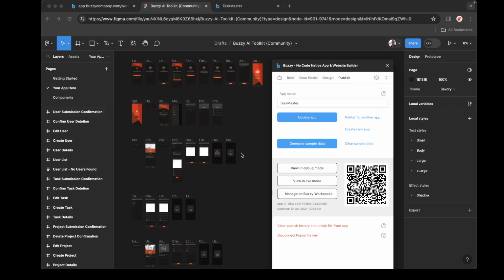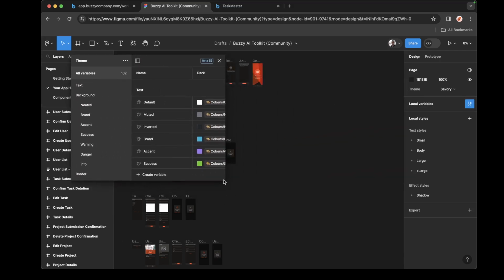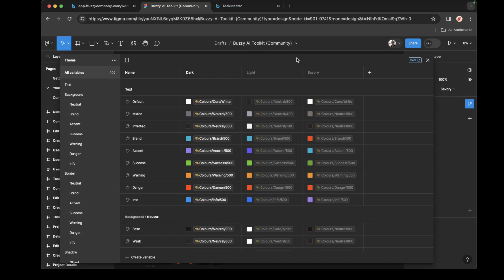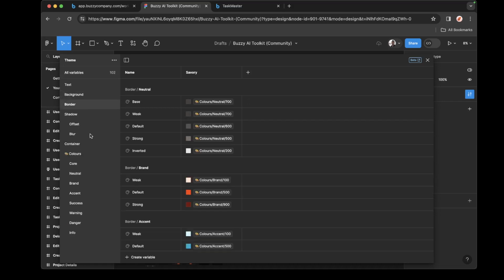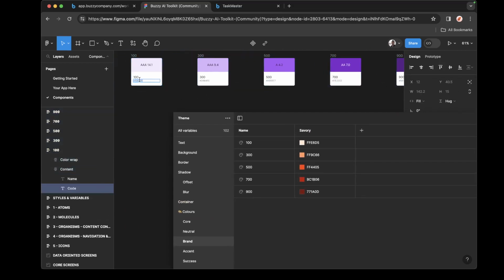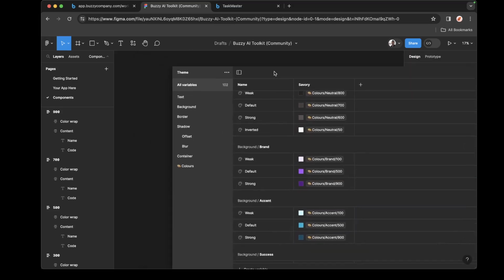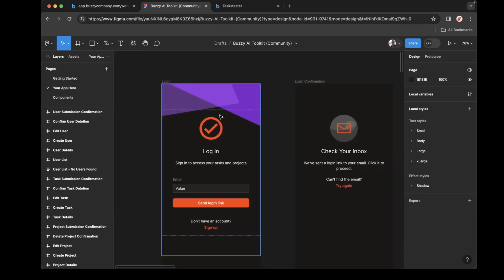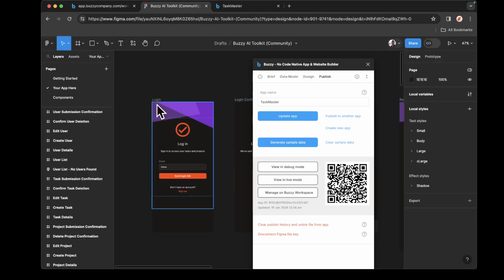Modifying a theme in Figma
How to customise the theme of your Buzzy app using Figma variables